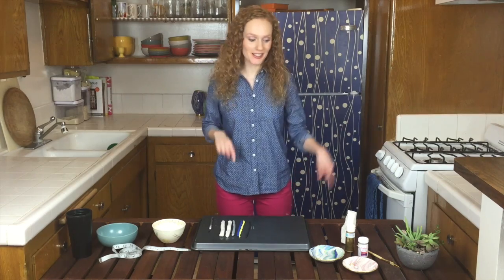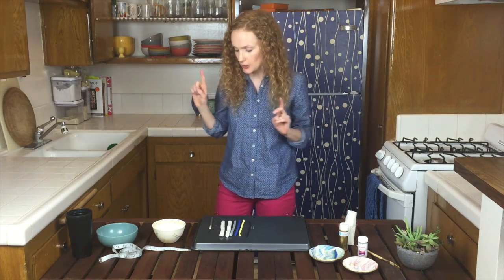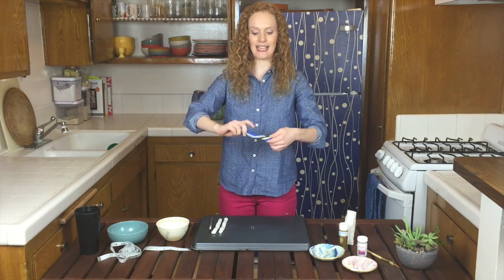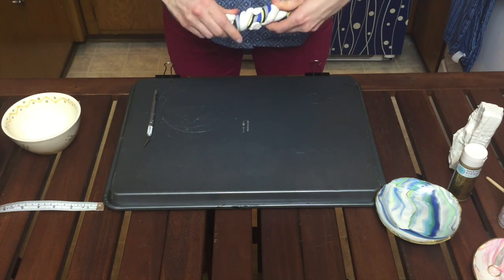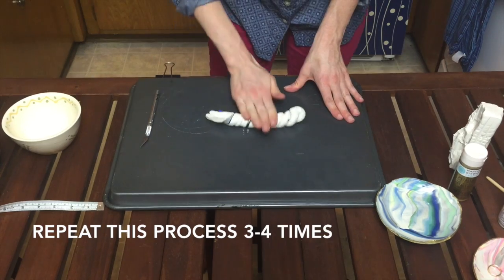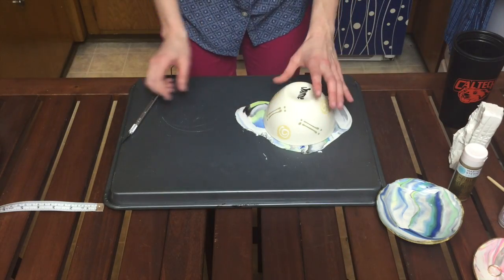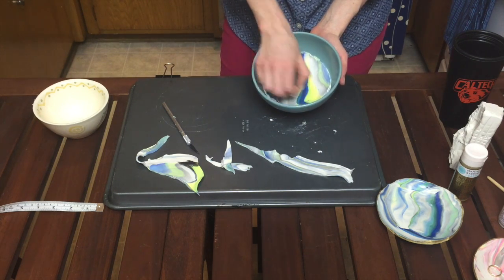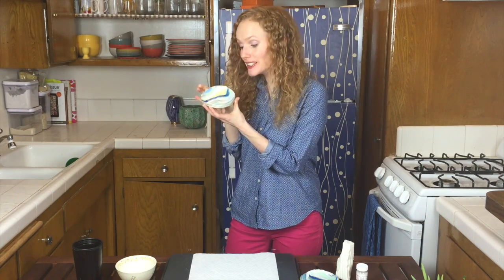DIY Clay Jewelry Bowl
After making my DIY jewelry box, I decided that I wanted to display a few of my favorite pieces on the bathroom counter. I did some Pinterest research, as I tend to do when faced with a DIY question such as this, and discovered a whole host of ideas for jewelry dishes. Pinterest, you never let me down.

And so, may I present, one of my favorite DIY projects to date.